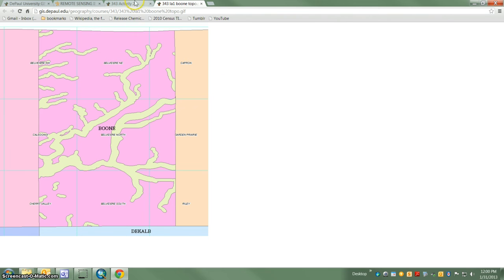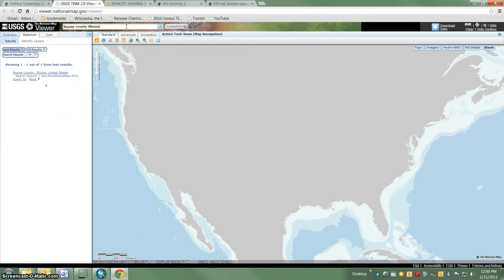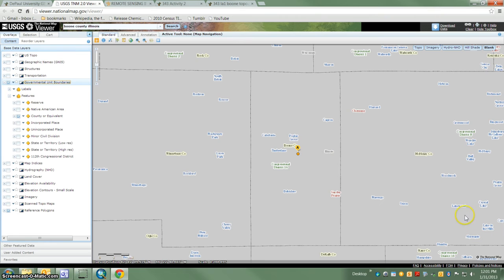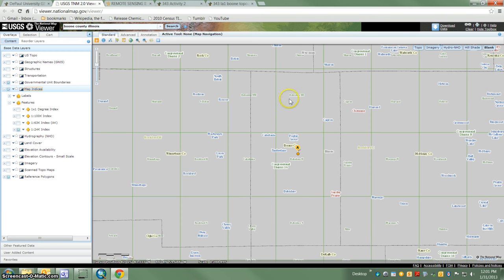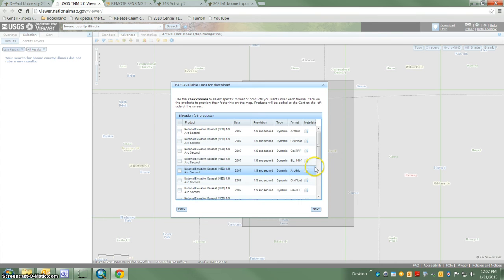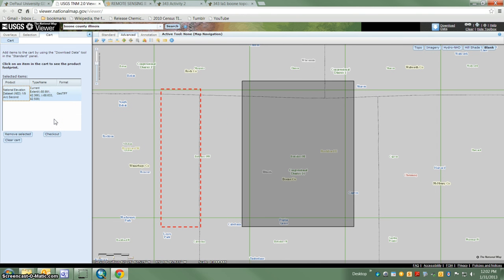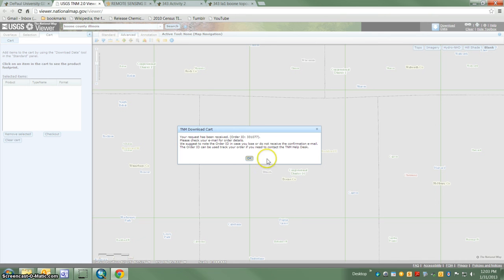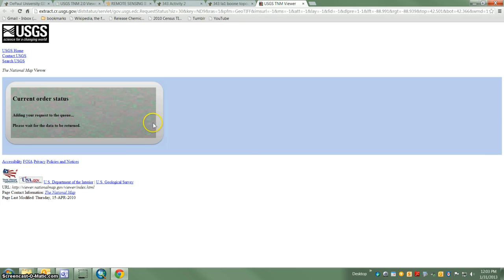343 extract dem data